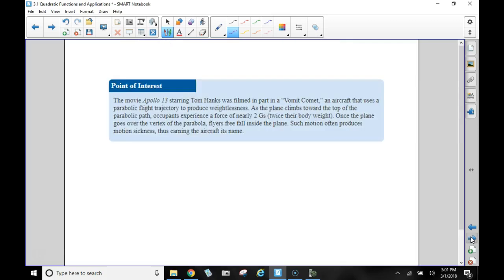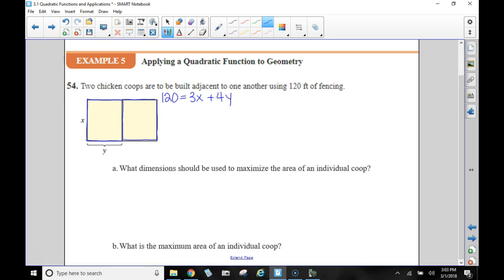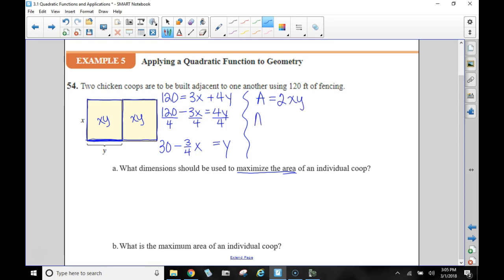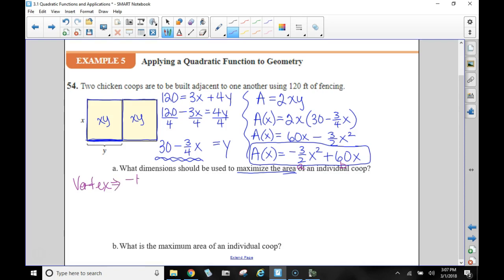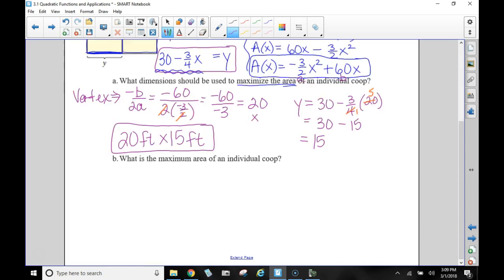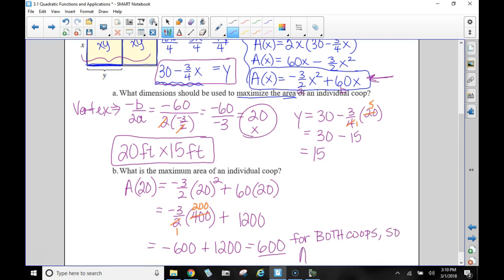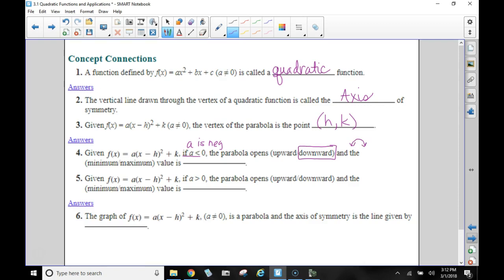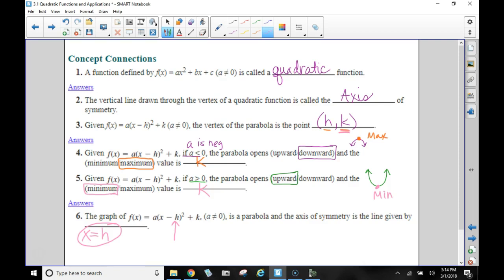3.1 Ex 5 & Concepts